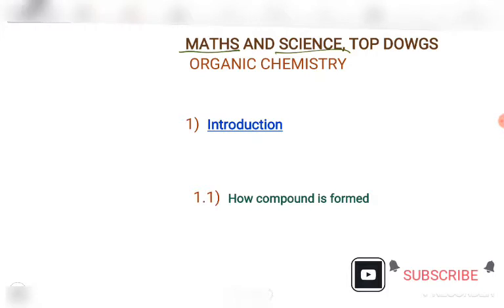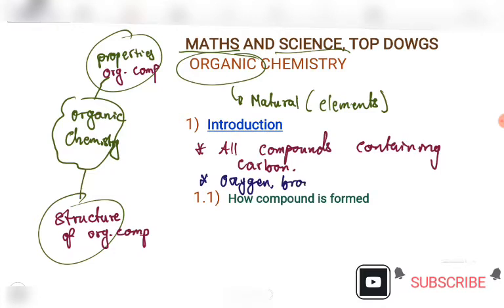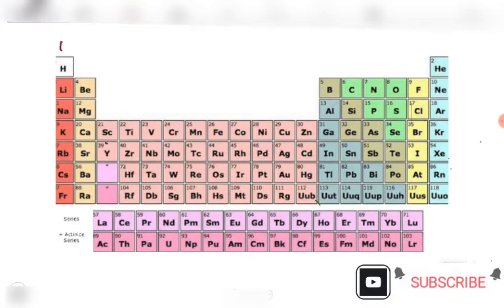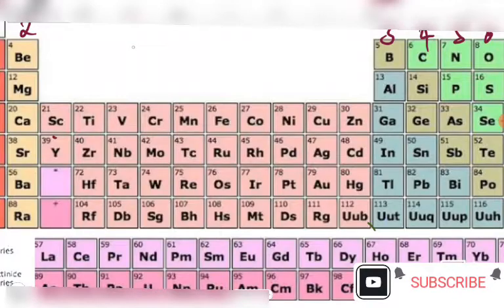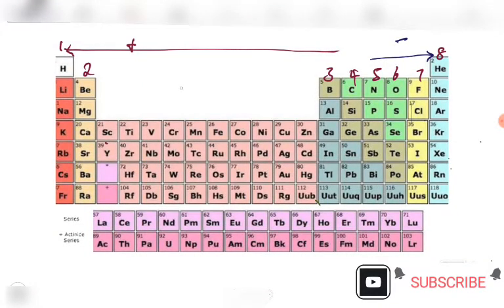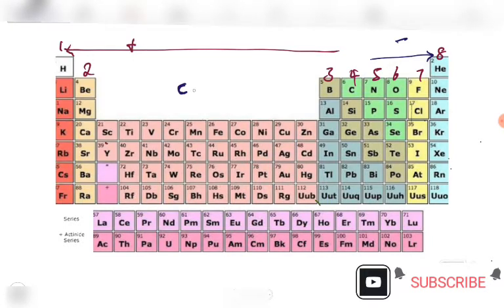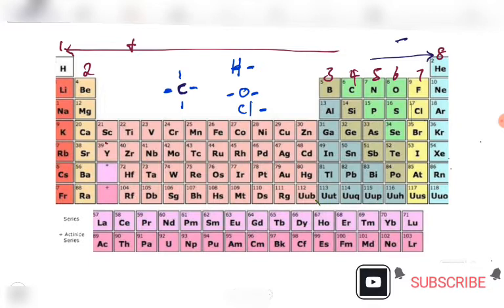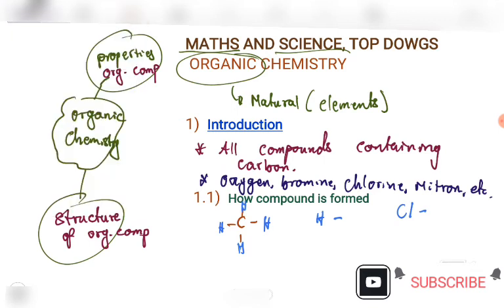Introduction to organic chemistry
In this video I give overview of what is organic chemistry about